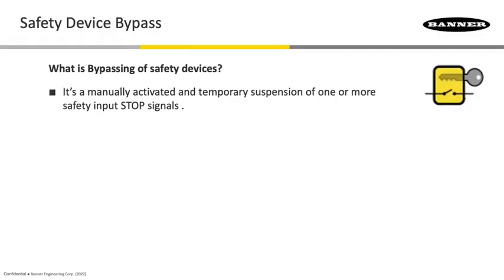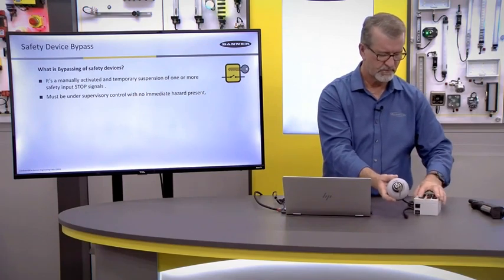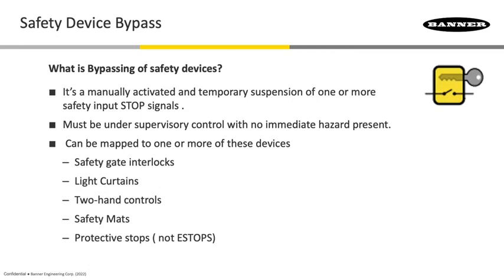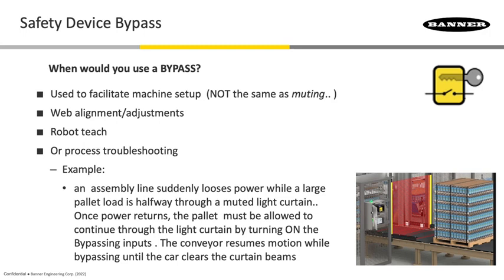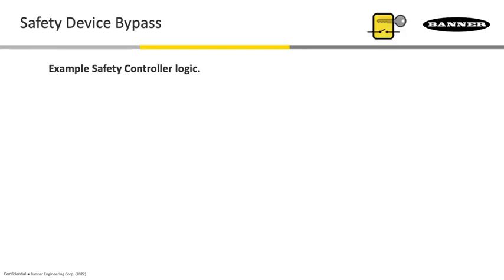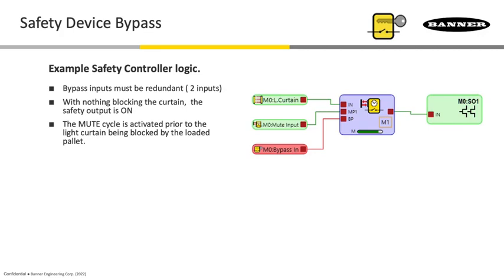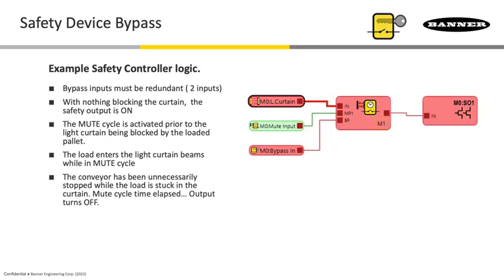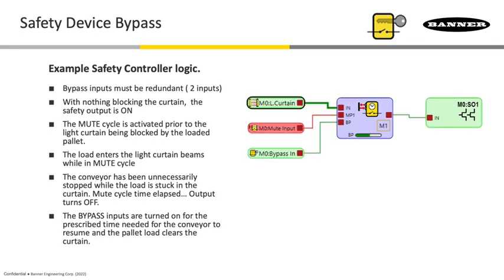Machine Safety: Banner Bypass Devices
In this video, learn about machine safety and bypass devices solutions from Banner Engineering.